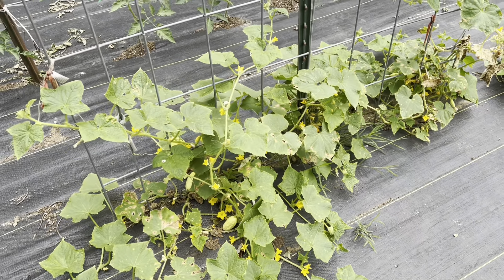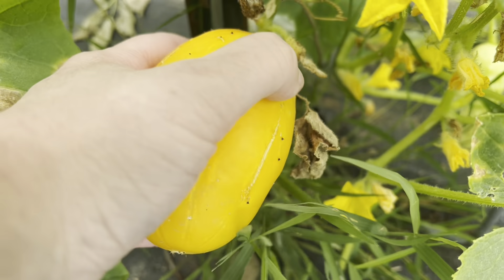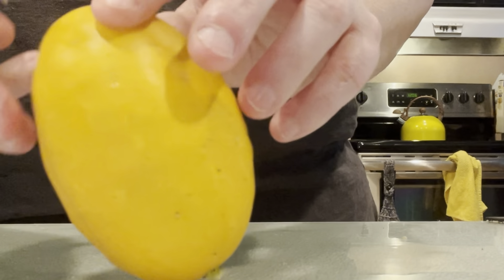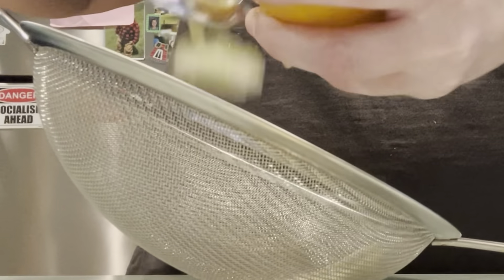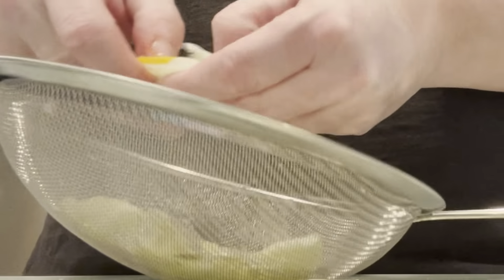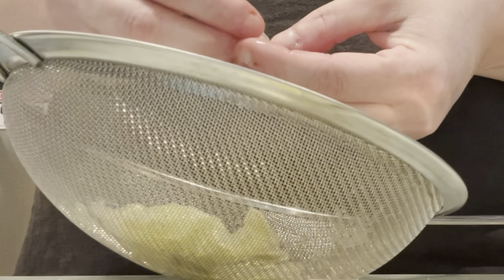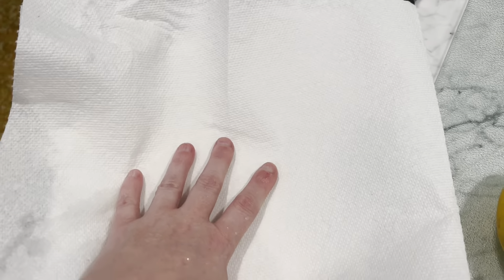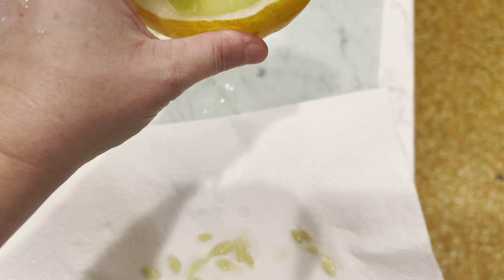How to save cucumber seeds for next year?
Saving Seeds